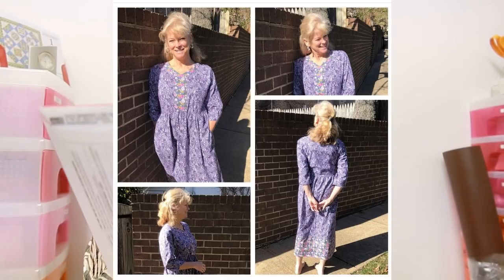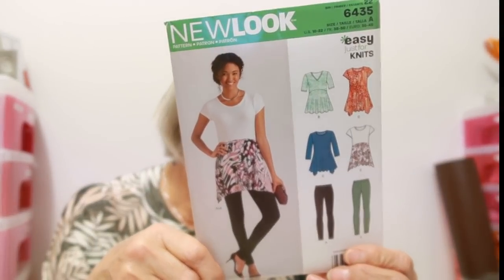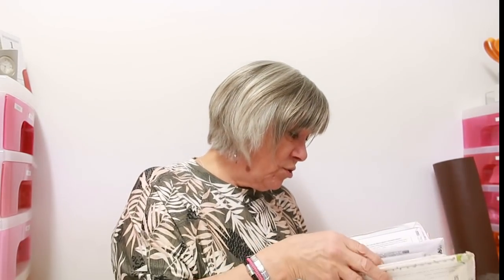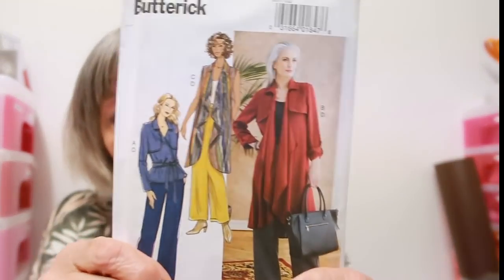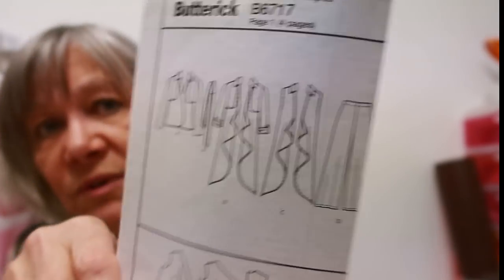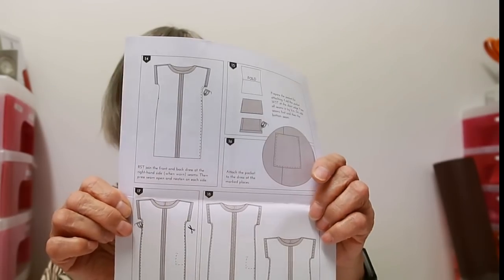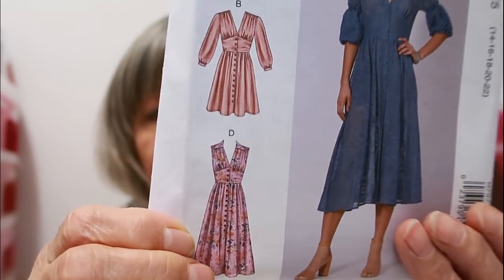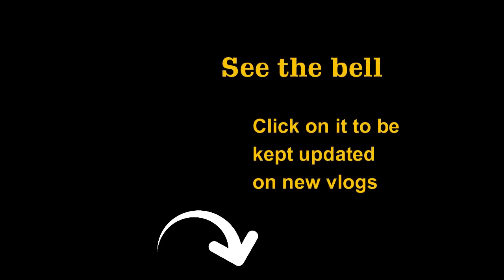Lockdown pattern haul - Part 2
and of course by email